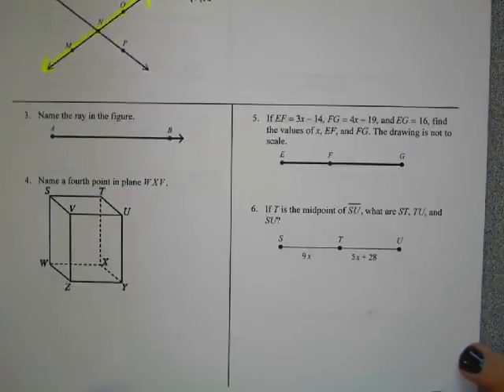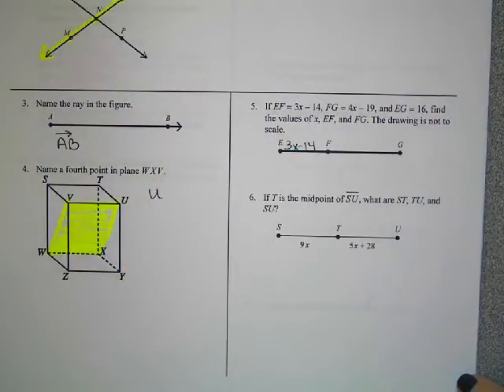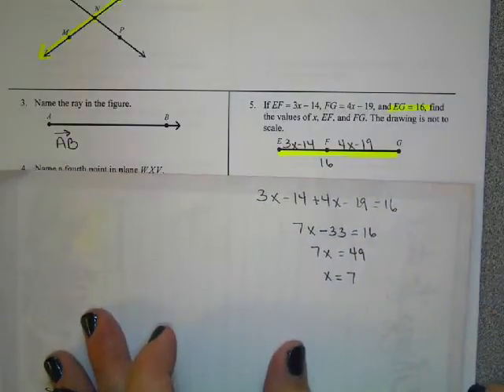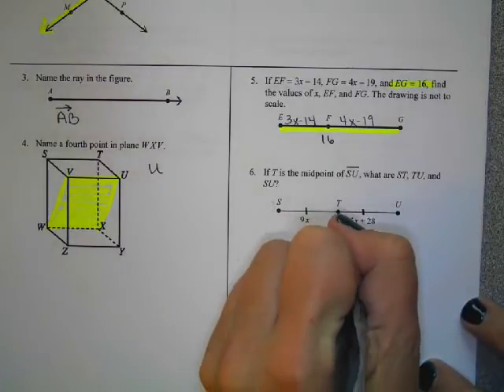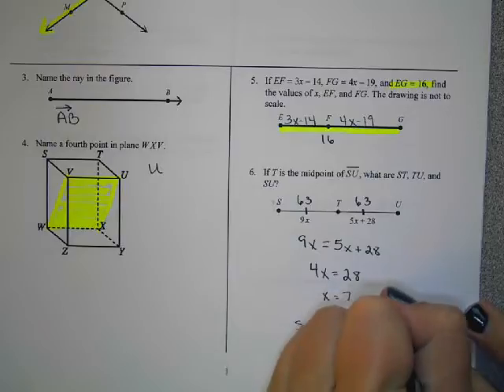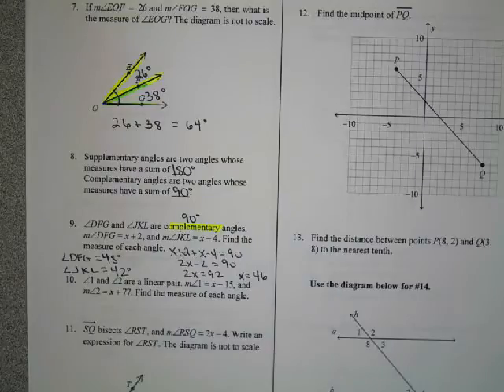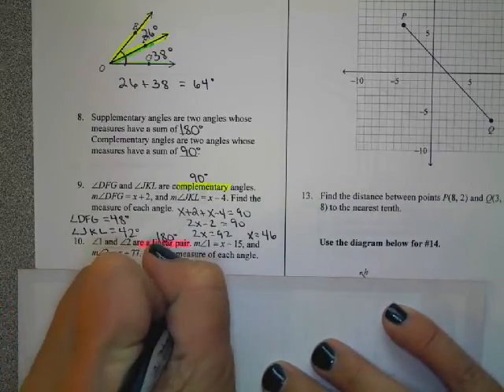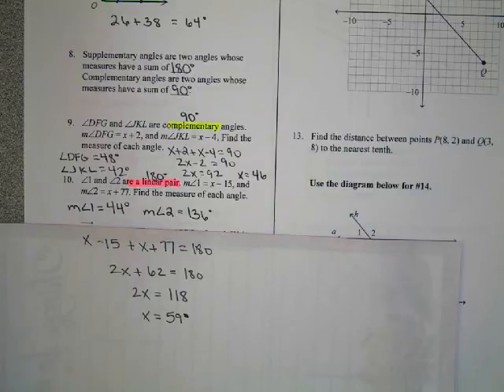Geo A Exam Review Part 1